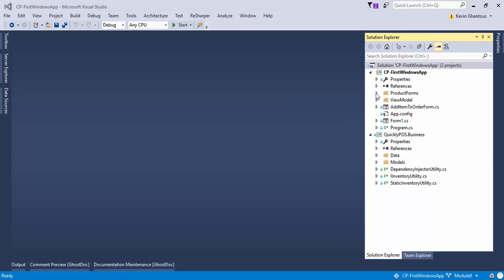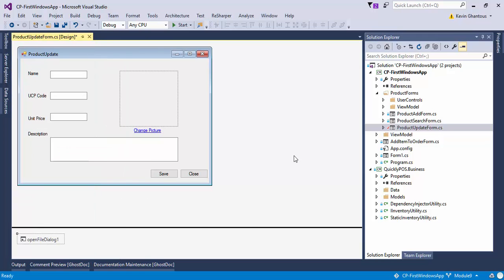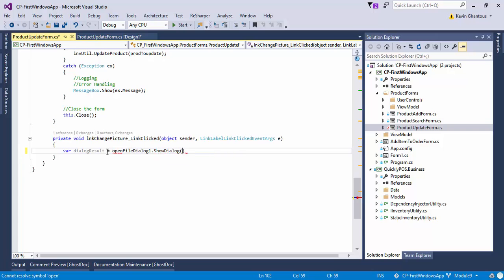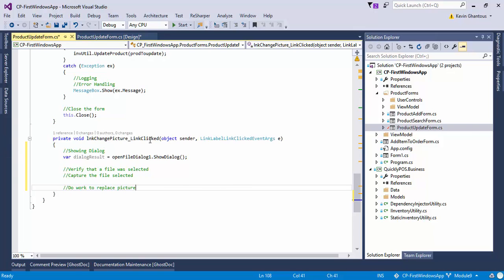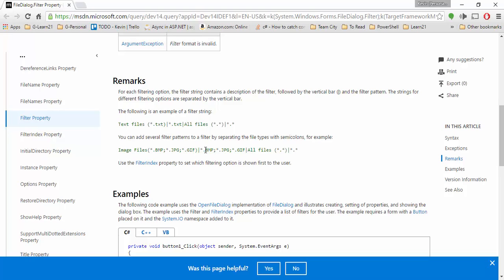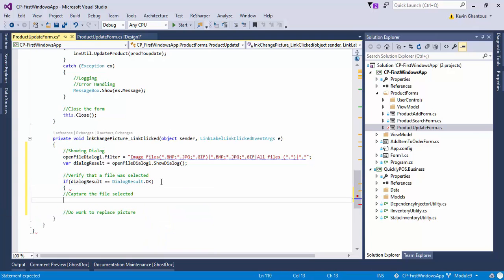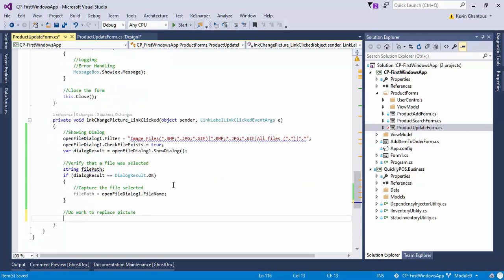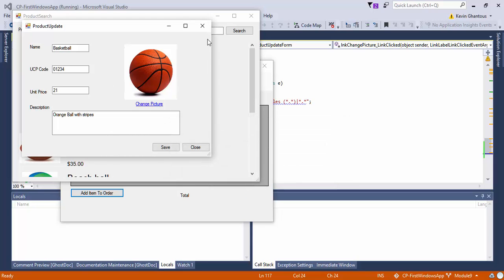Module 9 - Part 2 - Update Form Add EventHandler | 16SS Contemporary Programming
Update our form to enable our user experience for changing the picture.